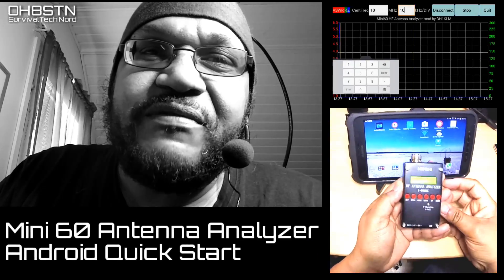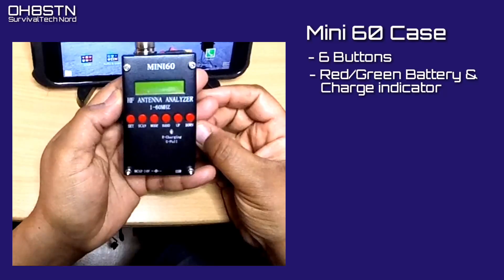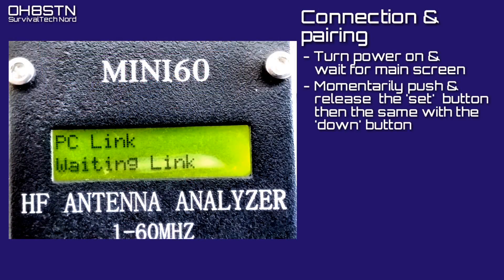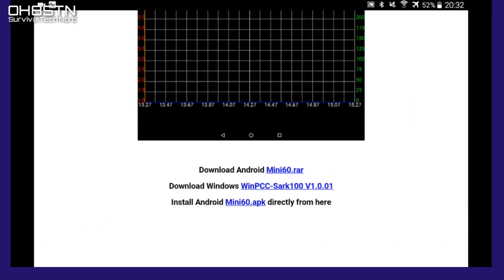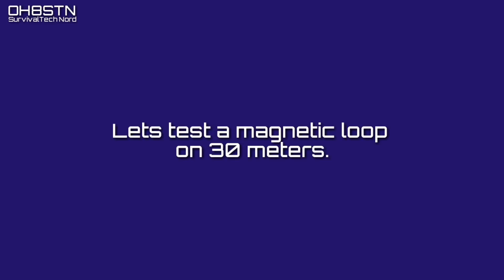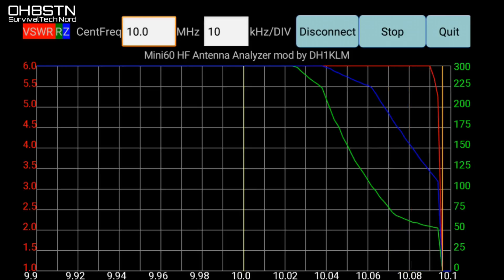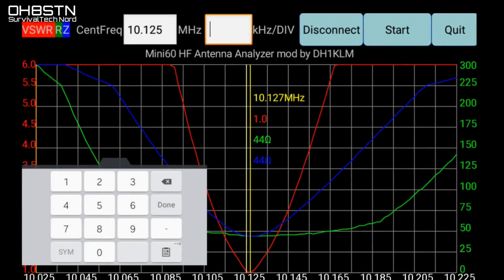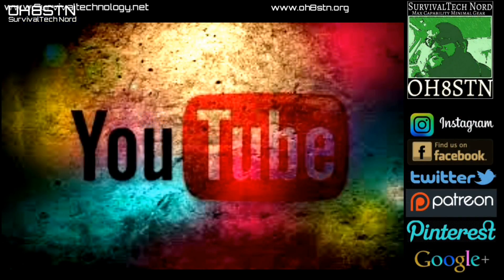Mini60 Ham Radio Antenna SWR Impedance Analyzer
Hello Operators.
antenna analyzers are a critical piece of equipment for any  radio operator. In this video, I show you how to set-up the Mini 60 (Sark 100 MR 100 clone) Antenna Analyzer, on an Android smartphone or tablet. You'll also learn how to scan a portion or the entire band, while connected to a magnetic loop antenna.

Here’s a short Rundown of the features which helped me decide on the Mini 60 over a new MFJ antenna analyzer.
- Pocket Sized
- Reasonably Priced
- Wireless connectivity
- Android compatibility and apps
- Internal lithium battery
- External broad voltage DC input
- Rechargeable over USB

An antenna analyzer (also known as a noise bridge, RX bridge, SWR analyzer, or RF analyzer) is a device used for measuring the input impedance of antenna systems in radio electronics applications.

The most common manufacturers of antenna analyzers are MFJ (MFJ Enterprises Inc. MFJ-269), and Rig Expert. Unfortunately, both of these products are outside the reach of most newcomers to amateur radio becasue of their high cost. The Mini60 offers some functionality not found in the more expensive alternatives, such as wireless connectivity, real-time scanning, plotting SWR across the entire HF spectrum in realtime, ...

The links mentioned in the video can all be found at the original blog post here:

- If you found this episode useful, consider dropping a buck in the tip-jar